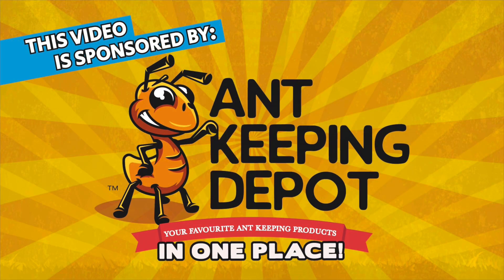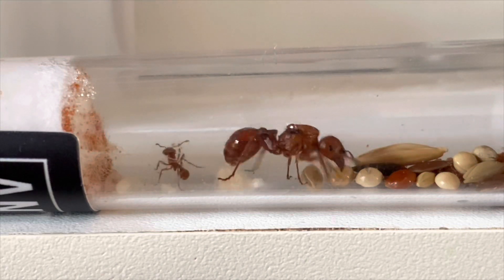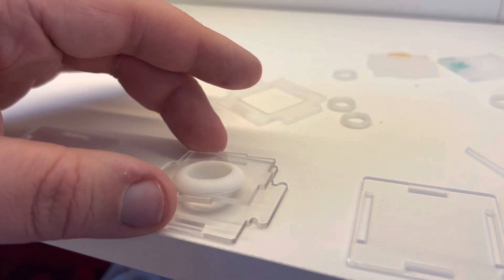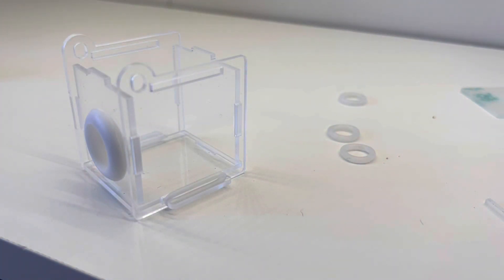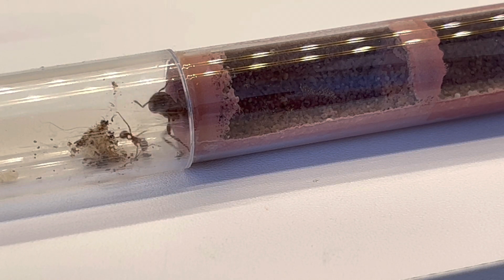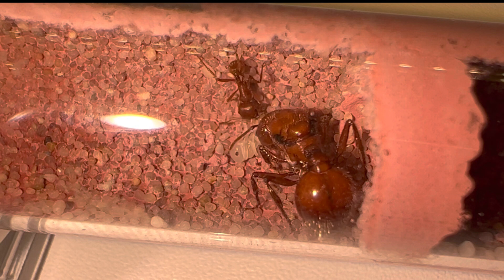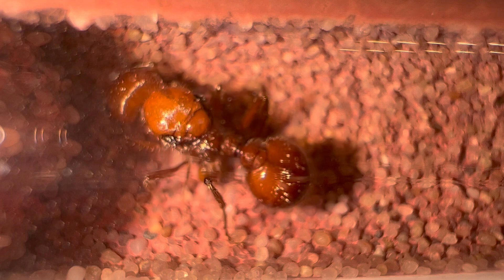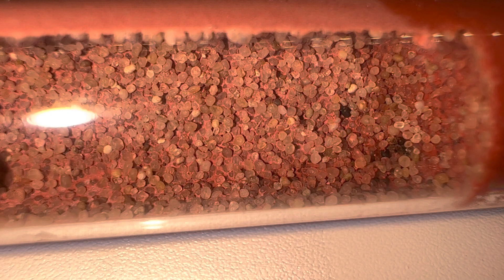Pogonomyrmex barbatus | My New Ants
In this video, Introduce you to my new ants .